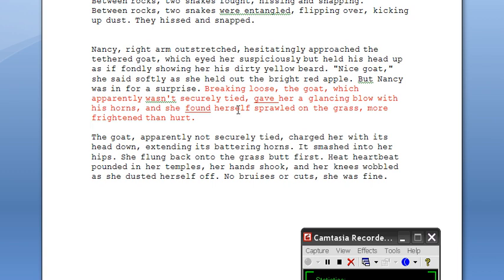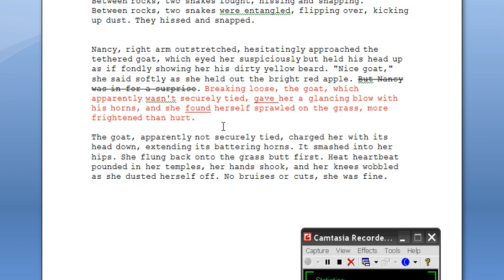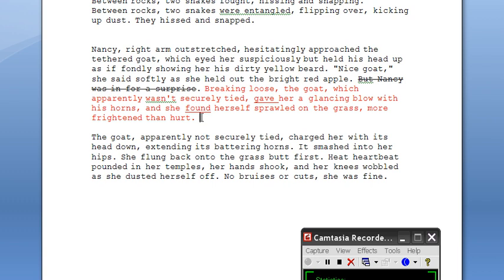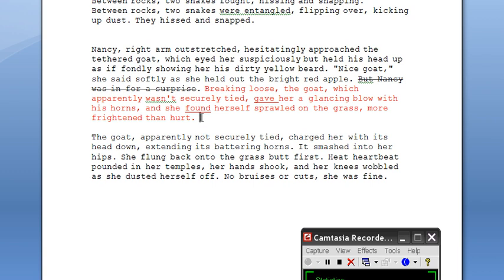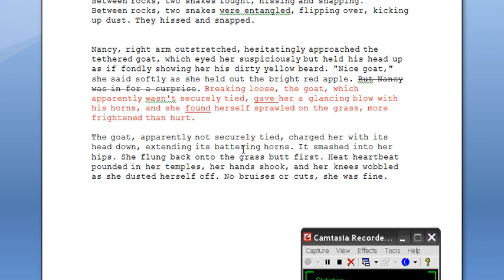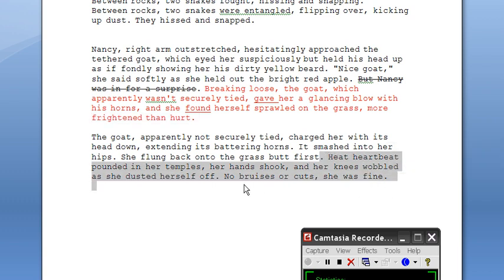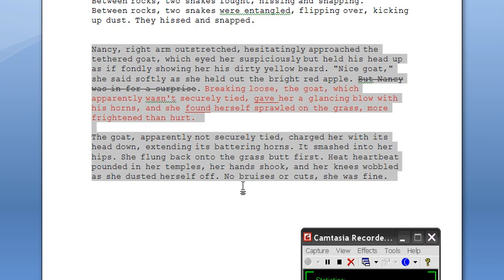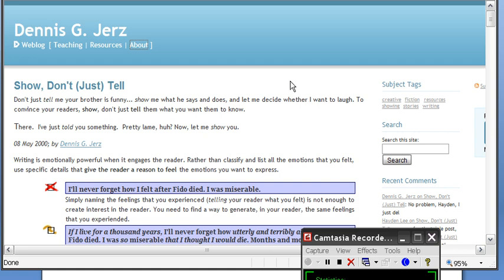Show Don't Just Tell 3-4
One of the most comprehensive lessons in Show Don't Tell. Once and for all, finally understand this overly stated rule.